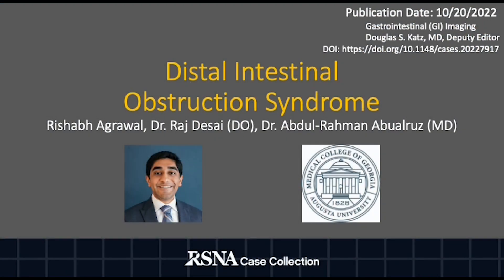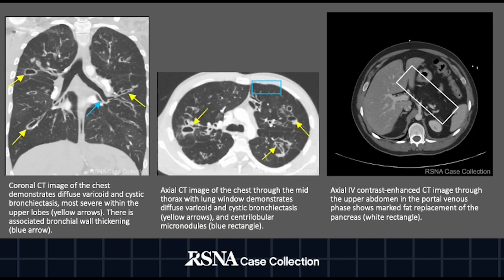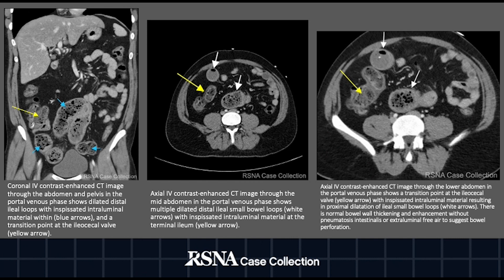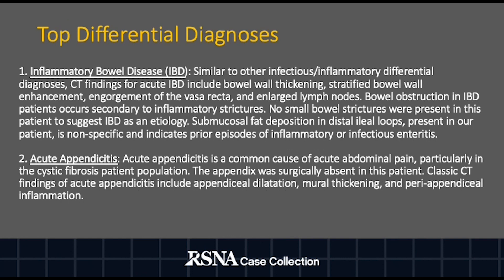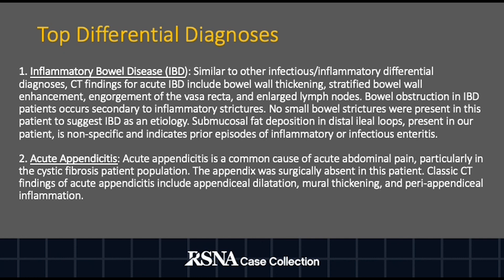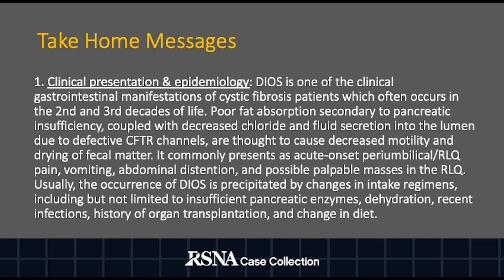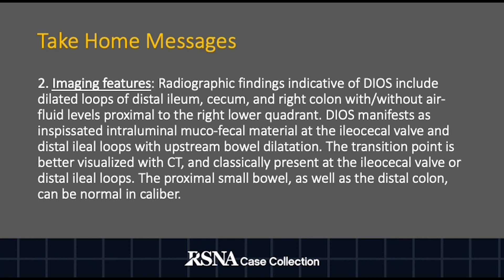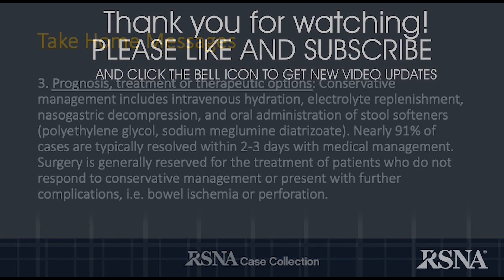Case of the Week: Distal Intestinal Obstruction Syndrome